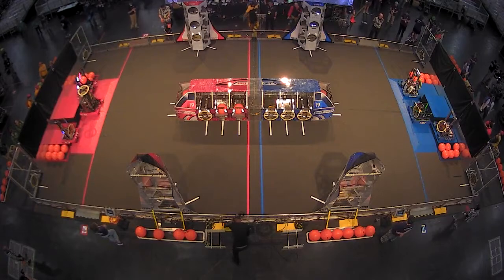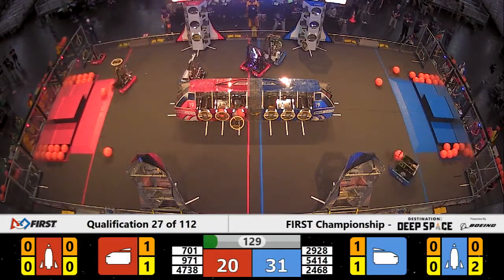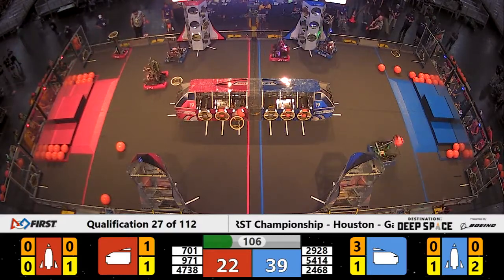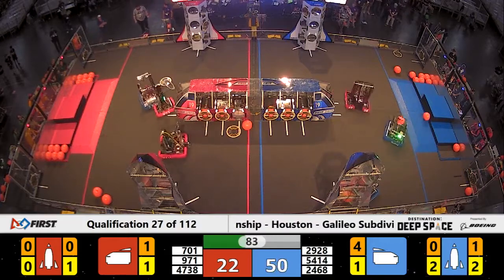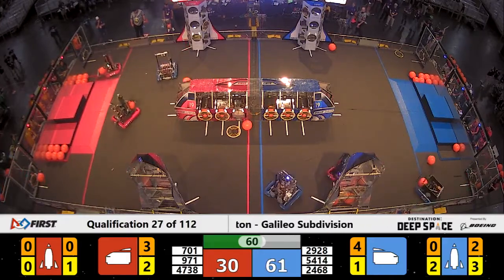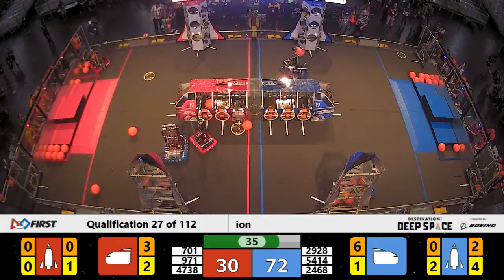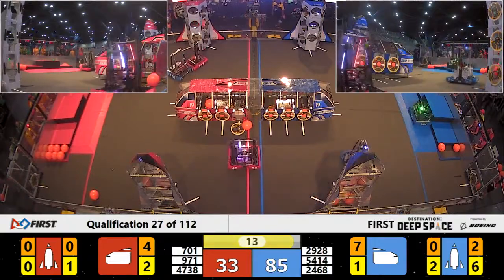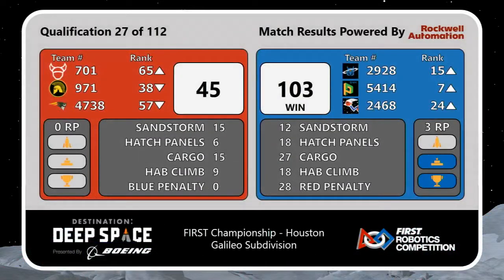Qualification 27 - 2019 FIRST Championship - Houston - Galileo Subdivision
Qualification 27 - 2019 FIRST Championship - Houston - FIRST Robotics Competition - Galileo Subdivision